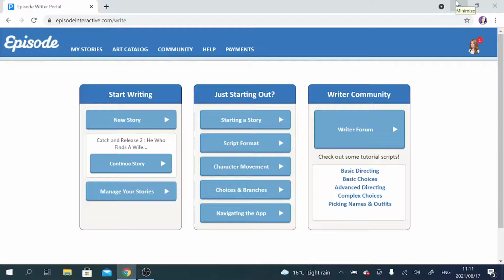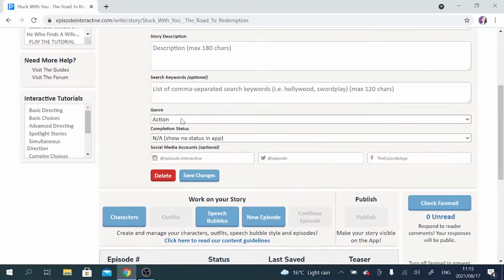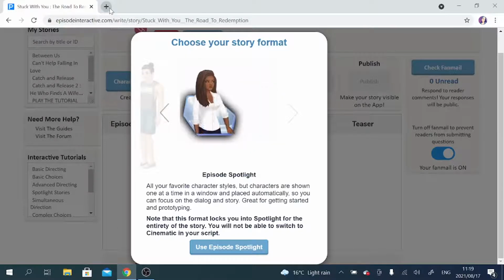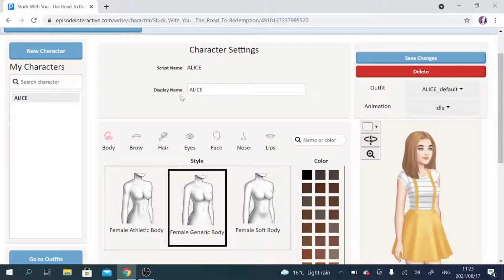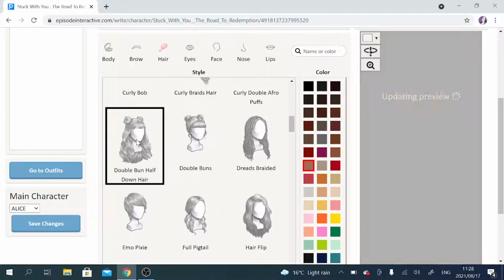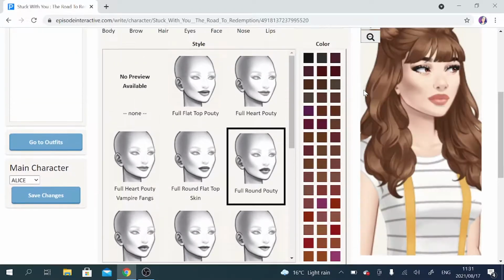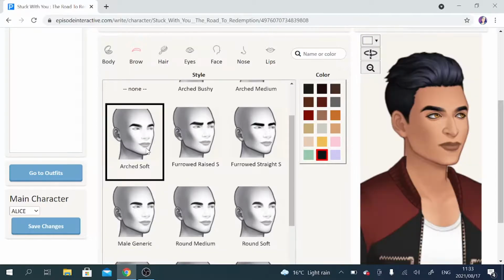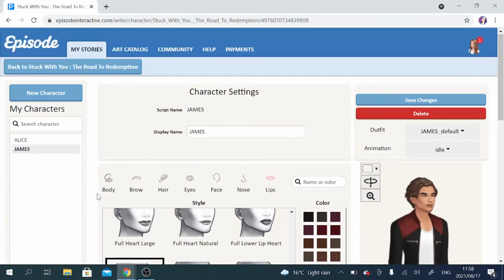WRITE FOR EPISODE | START HERE | EPISODE INTERACTIVE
Hi. This is the first video in the Episode Interactive Tutorials series that I am starting. I know that there are many other Episode Interactive Tutorials on youtube. This is my take on how to use the Episode Interactive Writer's Portal. I will be posting more tutorials soon but this is where I'd like to start - by introducing you to the Episode Interactive Writer's Portal.

That is where I will mostly be giving updates on tutorials to come as well as making announcements about my Episode Interactive stories, sneak peeks and so forth.

Feel free to provide feedback. :)

I hope these videos help you bring your visions to life and that we'll be creating together! ☺☺